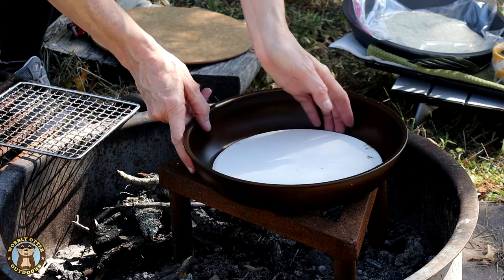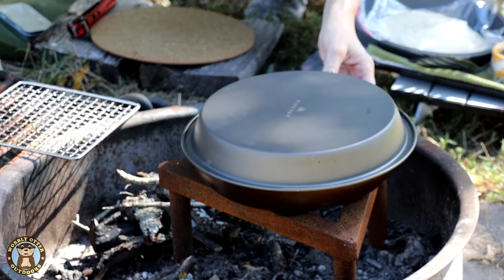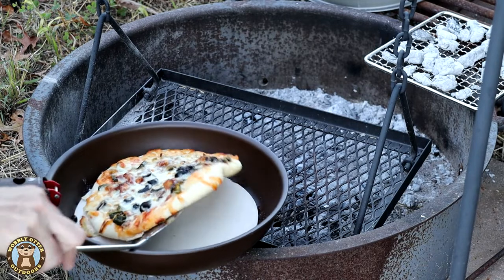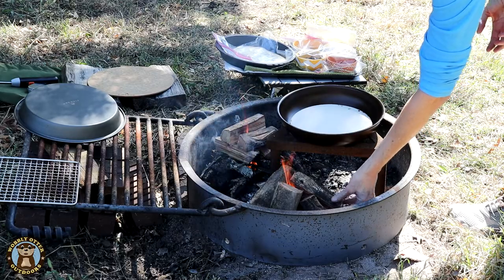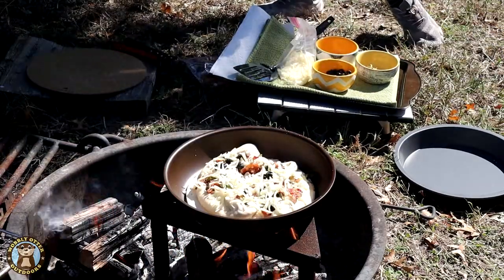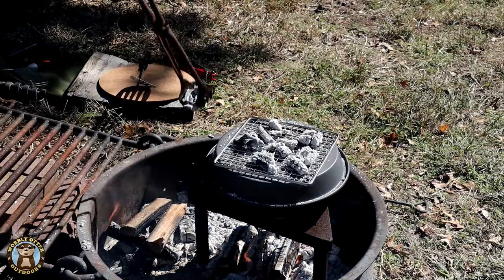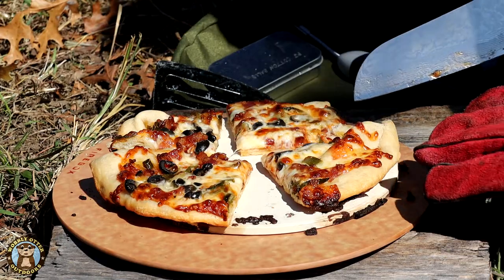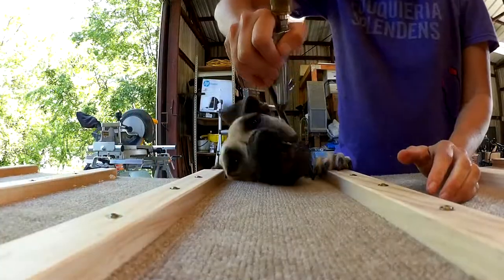Ultra Portable 10" Pizza Oven - Firebox-Style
We're making a super lightweight, durable and effective, 10" portable pizza oven using two pans and a pizza stone. The three main parts are by Firebox and are:
* 8" (20.3 cm) Baking/pizza stone
* 10" (21.6 cm) Hard anodized aluminum pan (on the bottom
* 10" (21.6 cm) Cowboy plate (on the top)

The 8" pizza stone is 1/4" (0.64 cm) thick and weighs 1 pound (0.45 kg).

PRODUCT LINKS ON AMAZON
Small, 7.48" Square Grill Grate with sheath (Used to hold coals on pan lid in the video)
Olive Wood cutting board, 19.5", large (beautiful wood grain)
Silky Ono Hatchet with sheath (so awesome!)
Agawa Boreal 21-inch Folding Bow Saw
Electric Arc Lighter, USB rechargeable
Swinging Grill Campfire Set
7-inch Santoku Knive, Damascus, with leather sheath
Aluminum camping table - Very small (14" square), very short (3.7" high), roll-up table with folding legs, with carry bag

Ingredients
1 (.25 ounce) package active dry yeast
1 teaspoon white sugar
1 cup warm water
2.5 cups bread flour
2 tablespoons olive oil
1 teaspoon salt
Directions
Preheat oven to 450 degrees F (230 degrees C). Dissolve yeast and sugar in warm water. Let stand until creamy, about 10 minutes. Stir in flour, salt and oil. Beat until smooth. Let rest for 5 minutes.Turn dough out onto a lightly floured surface and pat or roll into a round. Add desired toppings and bake in preheated oven for 15 to 20 minutes, or until golden brown.